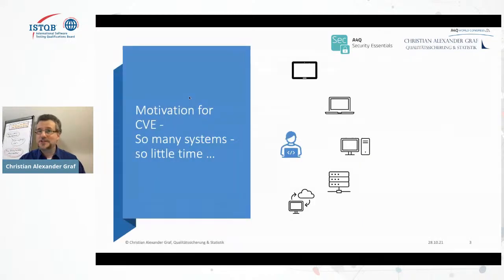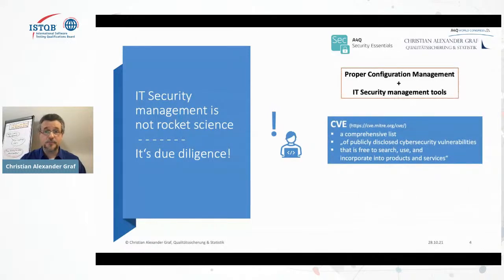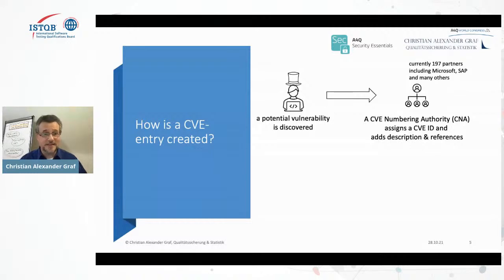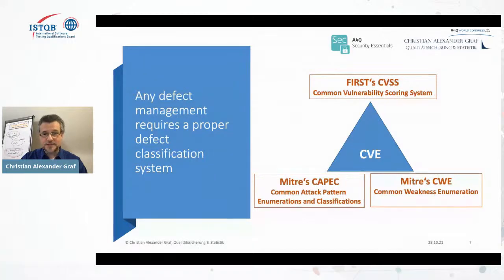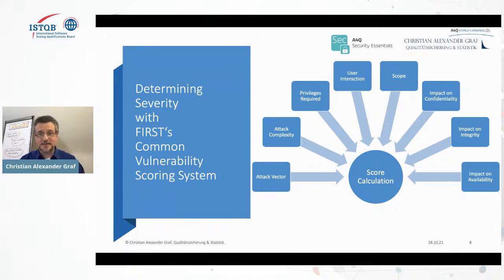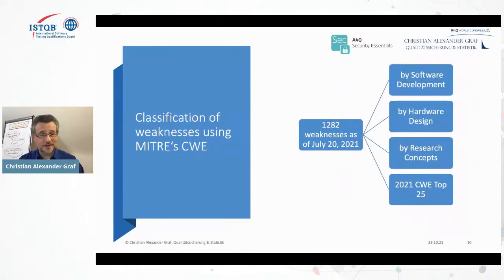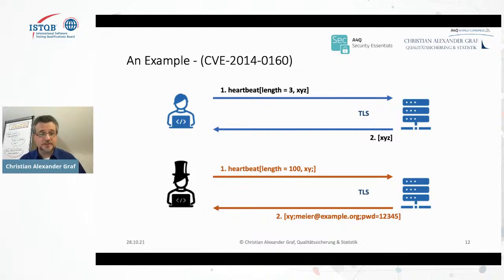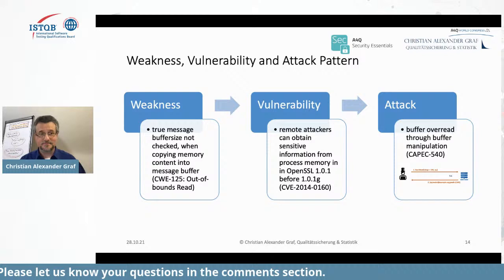Christian Alexander. The What is What in Vulnerability Classification - CVE, CVSS, CAPEC and CWE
🌐 We are very looking forward to the presentation of Christian Alexander Graf, Data Coaching QASTA from Germany at the A4Qworldcongress

📌Title of presentation: "The What is What in Vulnerability Classification - CVE, CVSS, CAPEC and CWE"
📌Day of presentation: 28 October 2021 at 19:00 UTC+2
📌Language: English

🔷Abstract:
Introduction to the structure, meaning and use of the most important security classification schemes explained in a nutshell.

🔷Bio:
Christian Alexander Graf, born in 1970, has a knack for statistics, testing strategies and IT Security. He works and consults in safety related industries such as medical devices and automotive.

He is a Co-author of ‚Basiswissen Sicherheitstests‘ a german textbook on security and helped in the making of the A4Q Security Essentials Syllabus, the ISTQB AL Security Tester Syllabus as well as with the textbook ‚People Analytics in der Praxis.‘

He frequently teaches at Cooperative State University Baden-Württemberg' in Mannheim and the ‚Hochschule der Bayrischen Wirtschaft‘ in Munich.